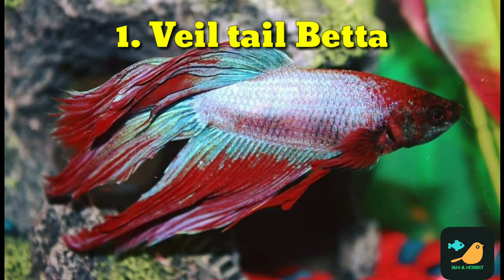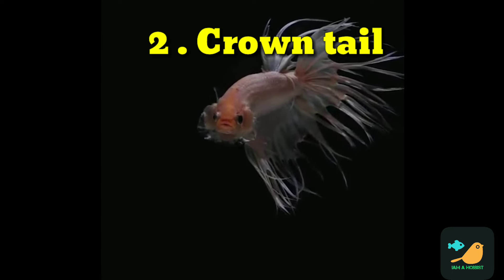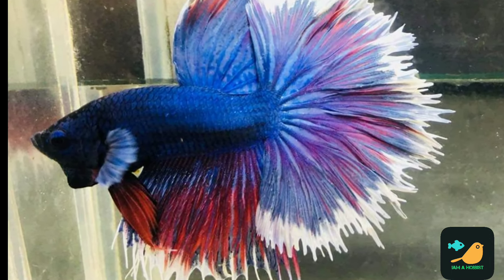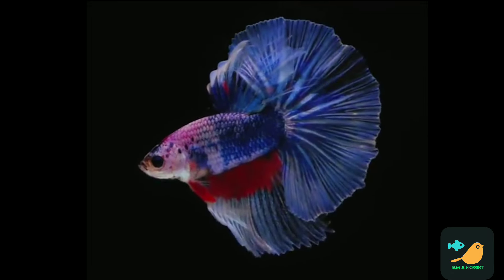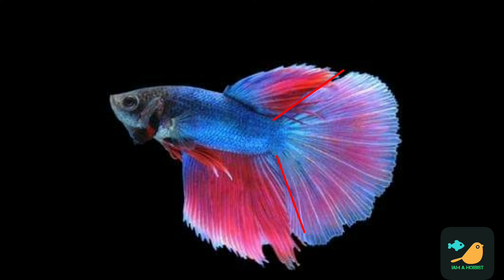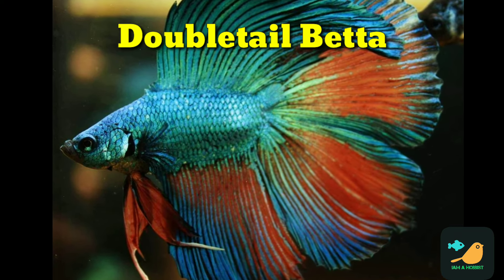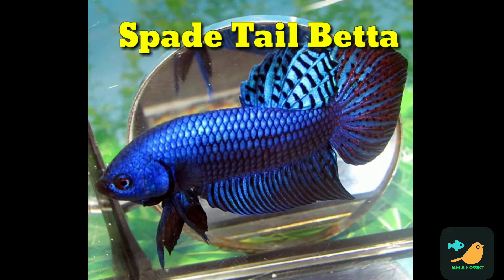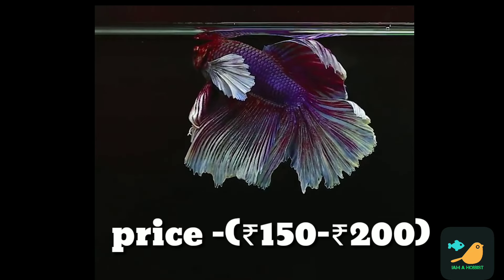Betta fish types and it's price in India/tamil/Iam a hobbist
Betta fish types in tamil and their prices
in some places prices may slightly change
In this video I had explained the types of betta fishes and their prices in Tamil hope you guys like it